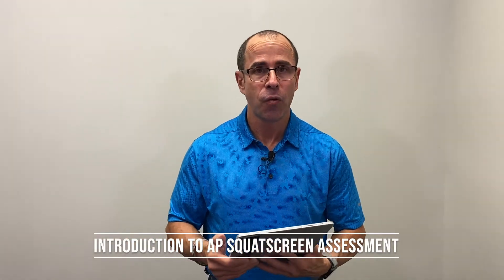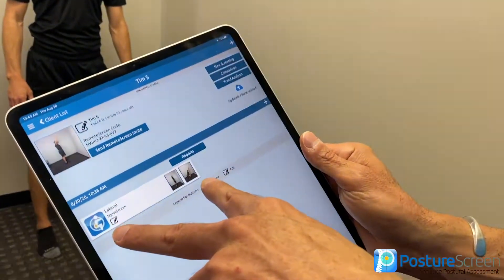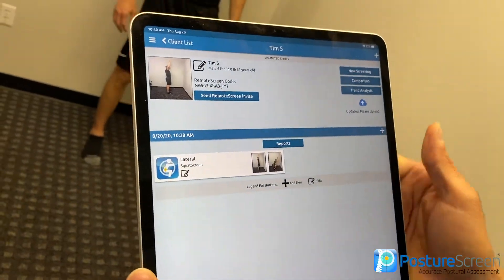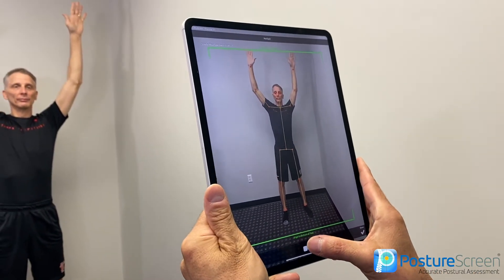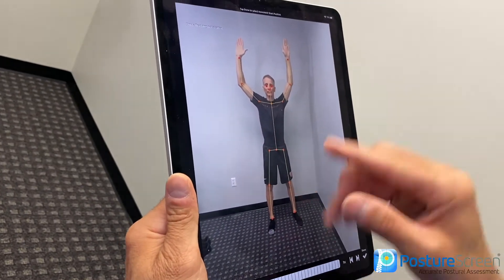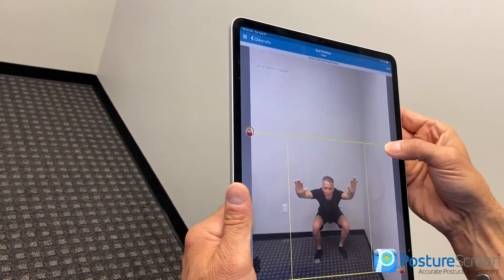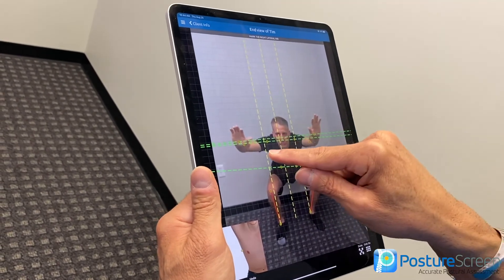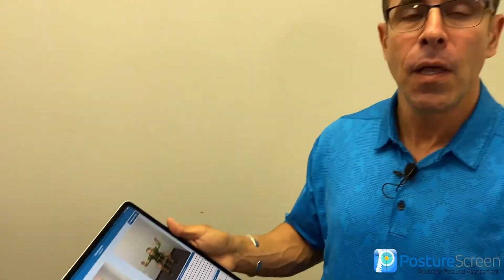AP SquatScreen using Augmented Reality Assistant (10.4 2020)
AP Squat Tutorial on PostureScreen

PostureScreen®, SquatScreen®, and LeanScreen® are revolutionary applications for accurately assessing the status of patients and fitness clients and prescribing corrective exercises according to the screening results.  The solution encompasses analysis of Posture, Body Composition (2D and 3D analysis available) and Movement Screens (such as SquatScreen and PushUp Screen) that drive proper objective measurement and documentation with uniform assessment.  Movement Screens can then automatically narrow down corrective exercise suggestions based on these abnormal movements and posture faults.  Once the analysis and exercise selection is performed, the client will receive a secure email with links to their private exercise portal to view not only still images but streaming video of their corrective protocols.   Findings from the assessments are generated as both objective reports in PDF format as well as annotated jpg images, both which can be uploaded into 3rd party management software and EHRs.  Best yet, the professional can get real-time client feedback and monitor their progress through their online exercise portal through the WebExercises platform.

Supported devices: iPhone XS, XS Max, and XR, the 2019 editions of the iPad Air and iPad Mini, and the latest versions of the iPad Pro (both the 11-inch and 12.9-inch 3rd and 4th generation models) are required since this update required a faster  A12/A12X/A13 Bionic CPU chips.  If you do not know what device you have you can search the Apple and your device to see if yours is a model supported.